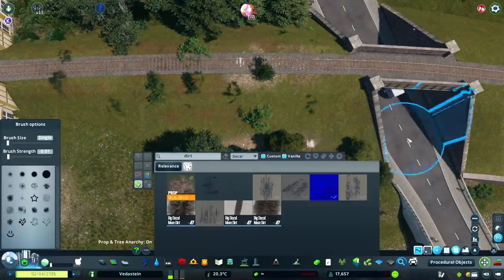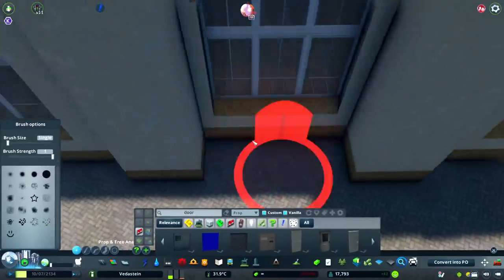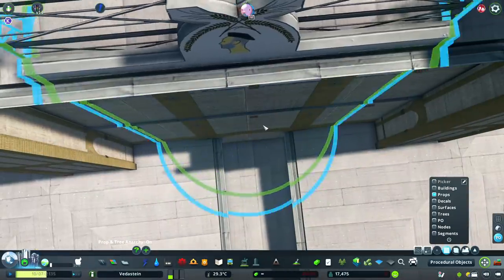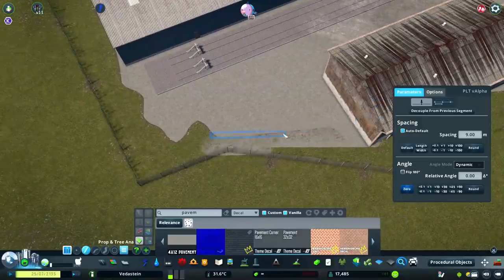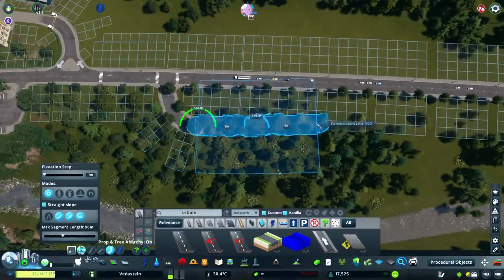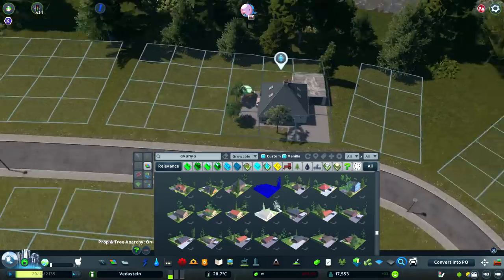Vedastein #37 - Vedasteiner Brewery | Cities Skylines Detailing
This is the 37th episode of my Cities Skylines series Vedastein in which we will build an authentic German city.
Many custom made assets will make sure that the city will be a real eye-catcher.

Excuse my bad english - I'm still working on fluency. :)

Chapters:
0:00 Intro
0:30 Introduction and Plans for the Episode
1:44 Brewery Complex
8:07 Factory Access Rail
12:49 Brewery Complex Details
19:52 Parking Lots and front square
23:24 Detached Housing
23:56 Before-After Comparison
24:14 End cinematics